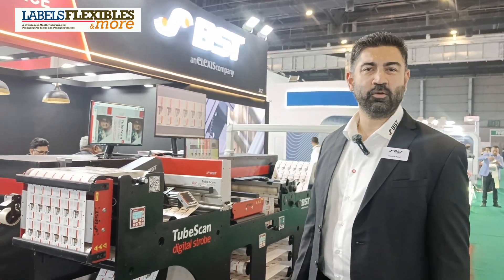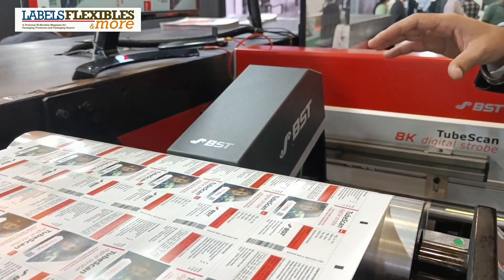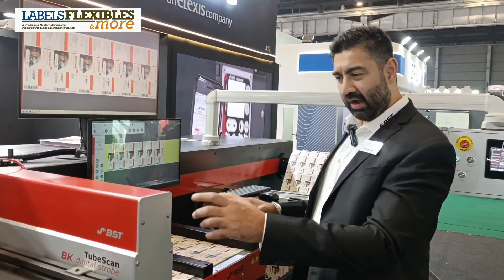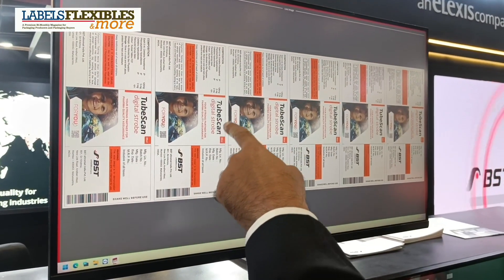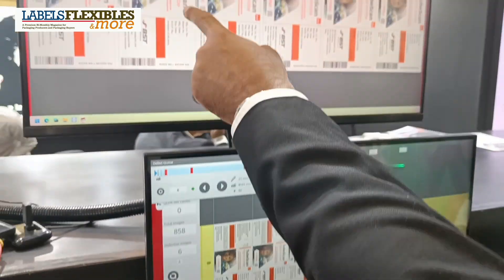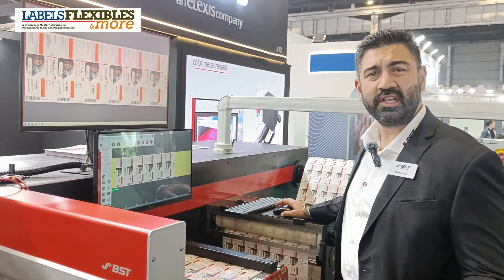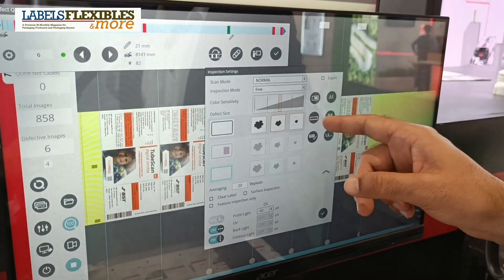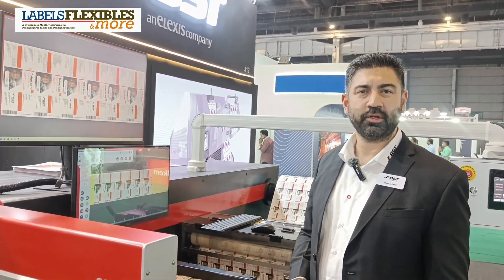BST Eltromat showcases TubeScan 100% Print Inspection System at LabelExpo India 2024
For 100% print quality monitoring, web inspection systems are not suitable and must be combined with print inspection systems. The TubeScan product family (TubeScan digital strobe, TubeScan digital strobe XL, TubeScan eagle view) is your ideal and cost-efficient entry into 100% print inspection – especially in combination with the inspection workflow QLink, consisting of QLinkPress, QLinkEditor, QLinkRewinder and QLinkViewer.

The 100% inspection system TubeScan digital strobe can be installed on all common printing presses and finishing machines. With over 2000 installations worldwide, it covers all requirements for inspection in label and packaging printing. Reflective surfaces, embossed structures, security features, clear-on-clear, barcodes, variable print data, etc. are some special applications in which the TubeScan clearly shows its advantages.